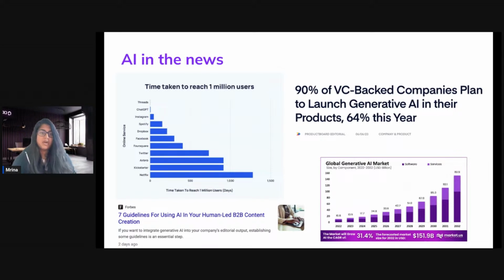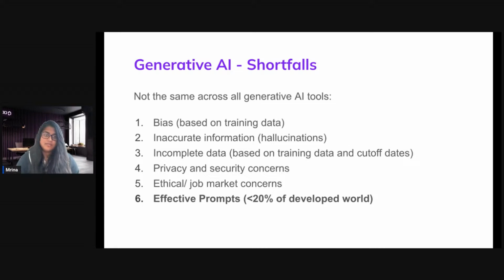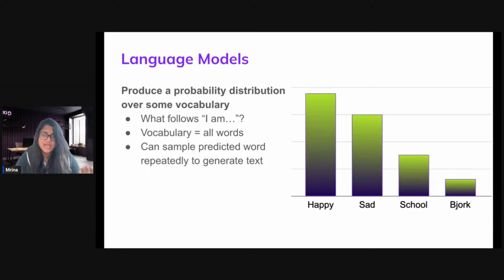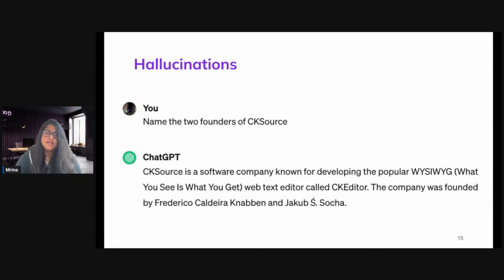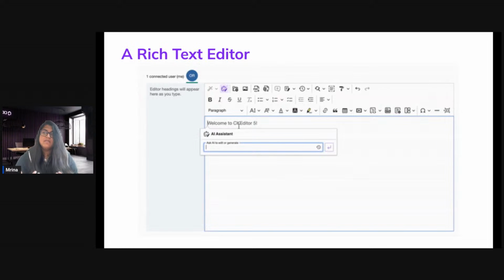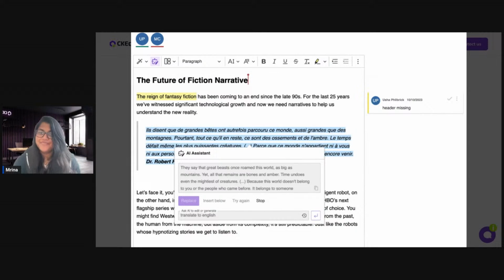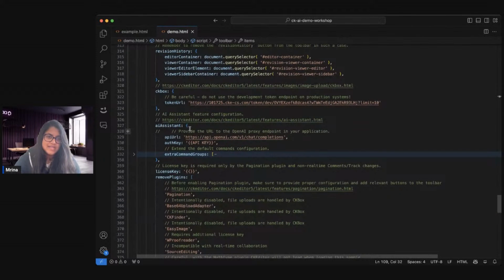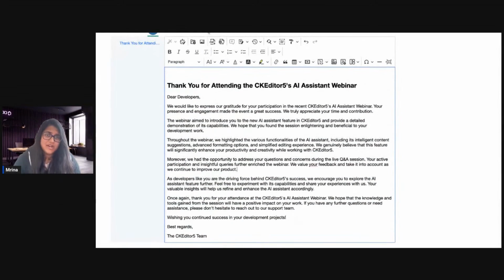CKEditor 5 - AI Assistant Webinar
Workshop Overview:
Join us for an immersive workshop experience where we'll explore the exciting capabilities of CKEditor5's  new AI Assistant plugin. This cutting-edge tool allows developers to seamlessly integrate generative AI technology into their content creation workflows, enhance the user experience and take content creation to new heights.

Agenda:

1. Introduction to CKEdior's AI Journey
- Discover the motivations behind CKEditor's AI initiatives
- Learn about the challenges faced and lessons learned along the way

2. Hands-On Training: Integrating AI Assistant Plugin
- Step-by-step guide to installing and setting up the AI Assistant plugin
- Practice integrating the plugin into your own CKEditor
- Troubleshooting tips and best practices for implementation

3. Wrap-up and Next Steps
- Recap key takeaways and final thoughts on leveraging CKEditor's AI Assistant plugin
- Q&A session to address remaining questions and concerns
- Resources for further learning and staying updated on future developments

This workshop is designed for developers, content creators, and professionals interested in exploring the intersection of AI technology and rich text editing. Whether you're looking to enhance your organization's content creation processes or expand your personal skillset, this workshop promises to inspire and educate.

Expect an engaging, interactive experience with ample opportunities for hands-on practice, discussion, and collaboration. We will provide guidance, support, and valuable insights throughout the workshop. You'll leave equipped with the knowledge and tools needed to harness the power of CKEditor's AI Assistant plugin and transform your approach to content creation.

Don't miss this chance to be at the forefront of the AI revolution in content creation. Join us for an unforgettable workshop experience and launch your CKEditor into the future of rich text editing!